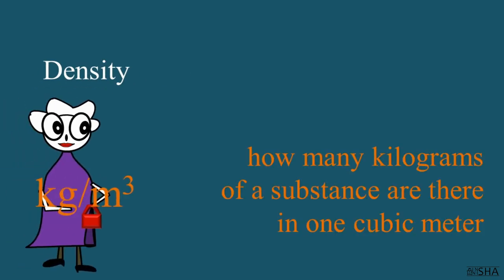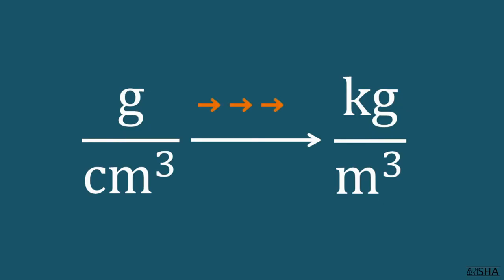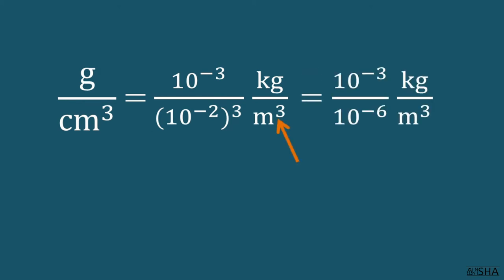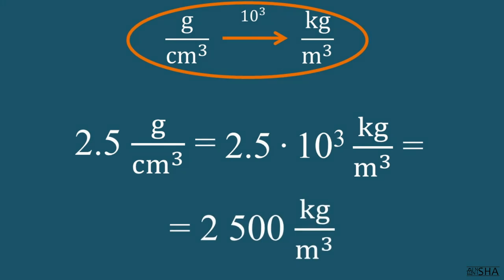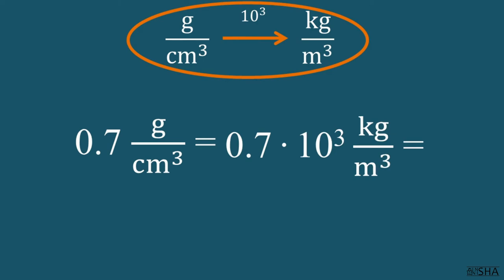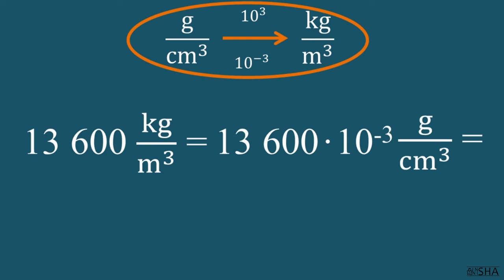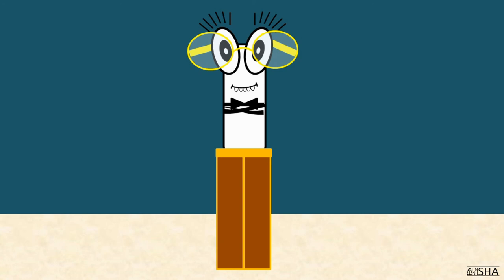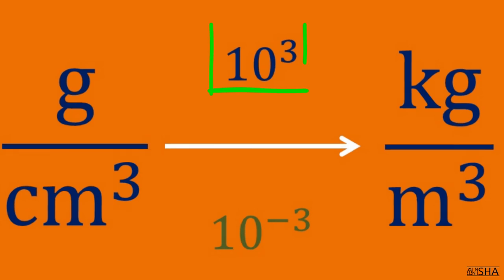😉 Practice Problems ↔ Convert a DENSITY of GRAM per cubic centimeter to KILOGRAM per cubic meter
🏋 Let's practice DENSITY Problems together and understand how to convert gram per cubic centimeter to kilogram per cubic meter and vice versa! And at the same time, let’s find out what happened to our heroes this time.

00:00 Intro
00:26 What is density
00:34 Units of density
01:25 How to convert g/cm3 to kg/m3
02:11 Practice 2.5 g/cm3 to kg/m3
02:40 Practice 0.7 g/cm3 to kg/m3
02:59 Relax 😎 Take a break 😉
03:23 How to convert kg/m3 to g/cm3
03:34 Practice 13600 kg/m3 to g/cm3
03:51 Practice 8900 kg/m3 to g/cm3
04:02 Extra explanation